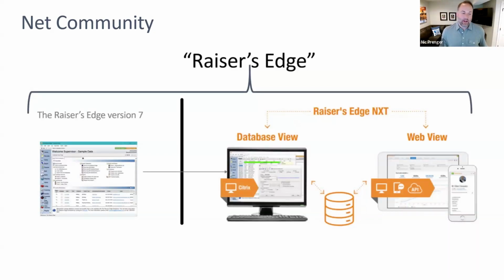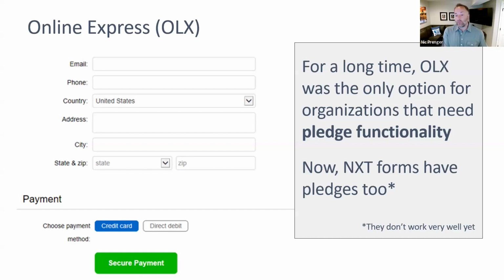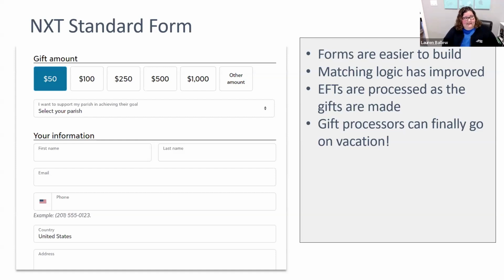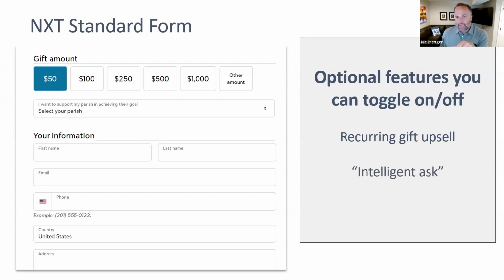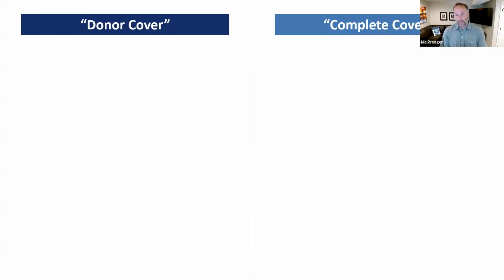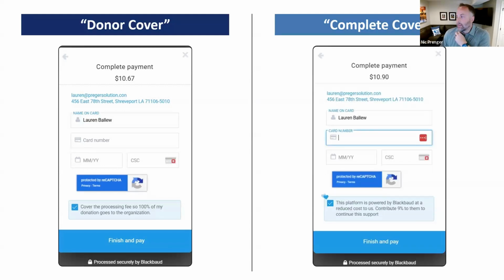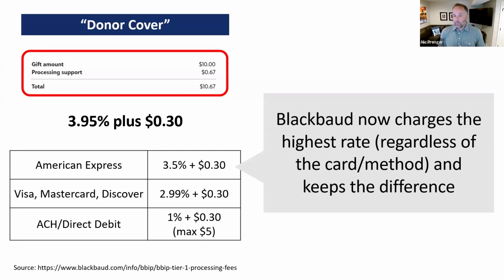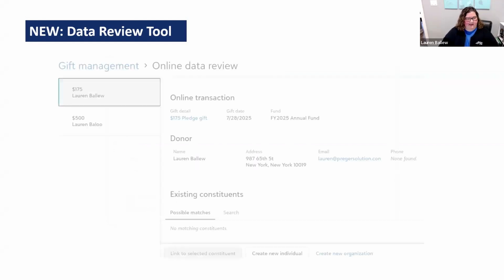Blackbaud Donation Forms: Making the Move to RENXT Web View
You’ve got Online Express, Standard Forms and “Optimized Forms” to choose from.

Throw in Blackbaud’s “Donor Cover” and “Complete Cover” options, and you’re right to be confused.

Watch as the PSG donation page experts help you make sense of Blackbaud’s dizzying array of donation forms.

PSG's Lauren Ballew and Jennifer Briganti help you understand:

-Which forms are going away, and which are here to stay
-What “optimized forms” really do, and whether it’s worth it
-The good, bad and ugly of “Complete Cover” and “Donor Cover”
-How to automate big portions of your gift processing workload
-How to set up and approve gift batches